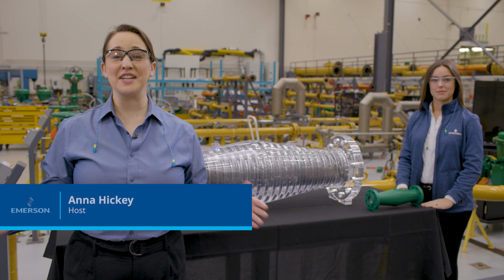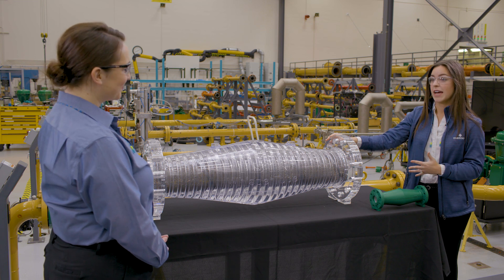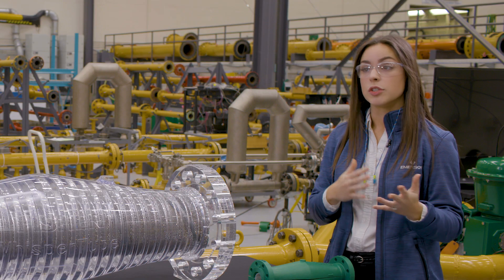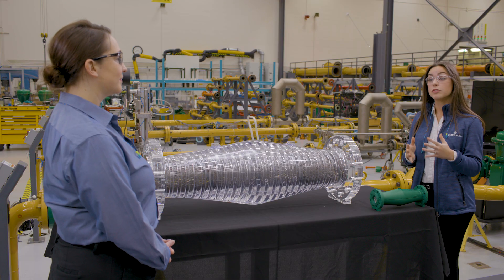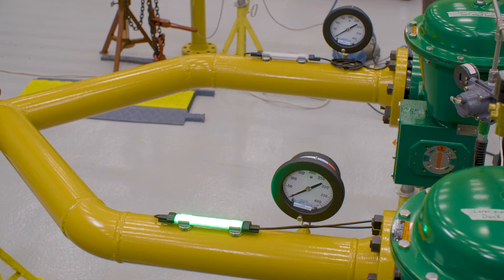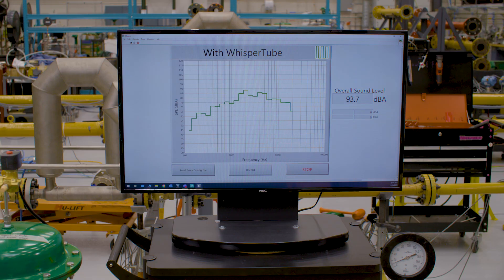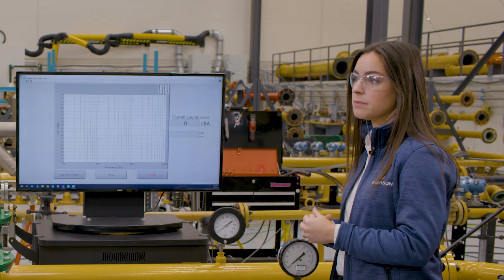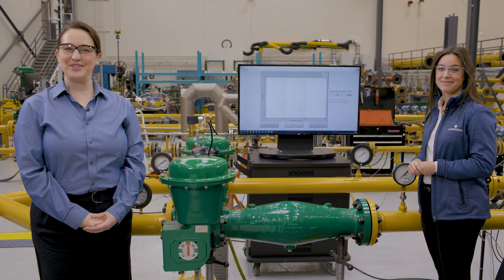Fisher™ WhisperTube Modal Attenuator Product Demo | 2023 Virtual Emerson Exchange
Get an inside look at the Fisher™ WhisperTube Modal Attenuator, a passive reactive silencer that achieves system noise reduction across a wide range of conditions without impacting the flow capacity or process.